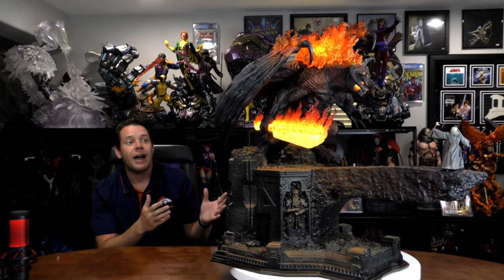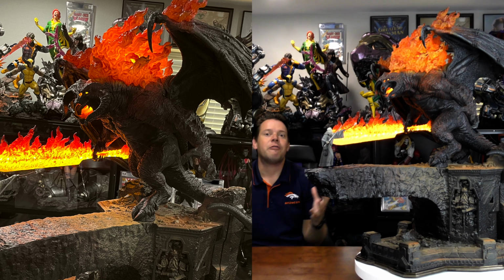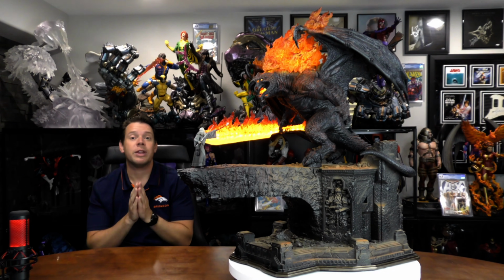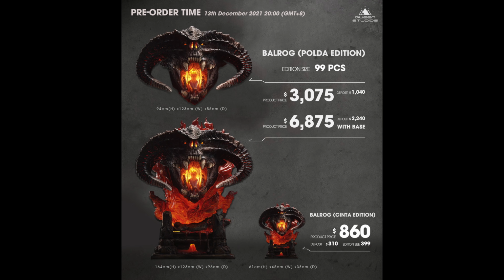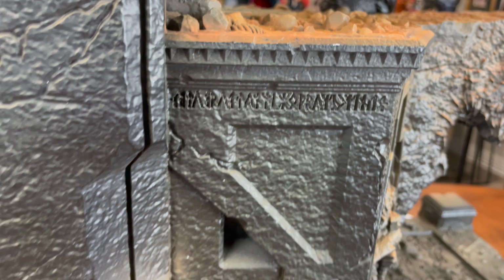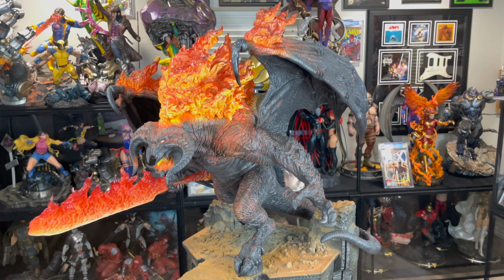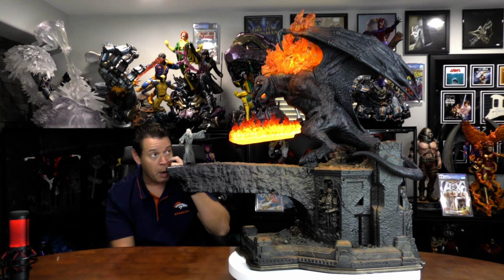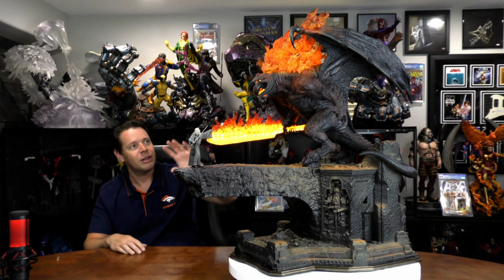Prime 1 Studio LORD OF THE RINGS GANDALF VS BALROG STATUE Review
Check out this lotr statue by Prime 1 Studio. This crazy diorama features balrog fighting gandalf from the first film in the trilogy. Check out the review here.

To get awesome deals on Prime 1 Studio statues and more check out COMIC CONCEPTS

💢 Want To SEND ME SOMETHING?:

Mr. X
12210 Brighton Road